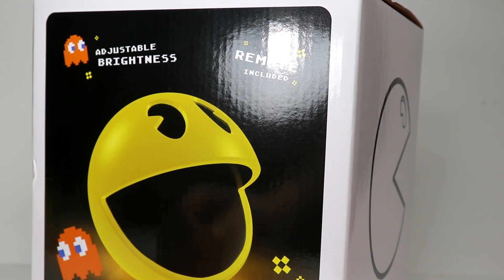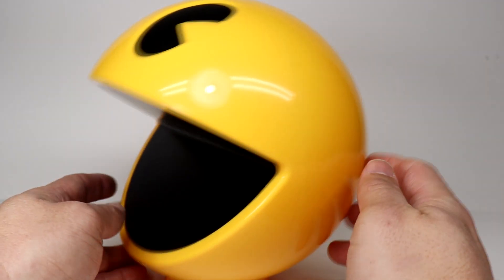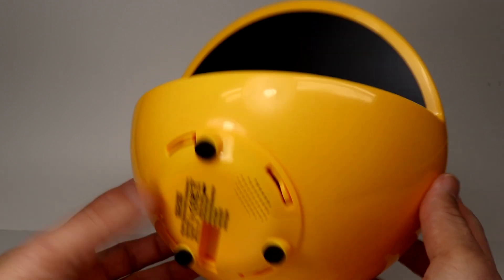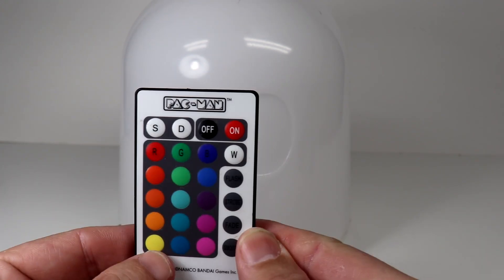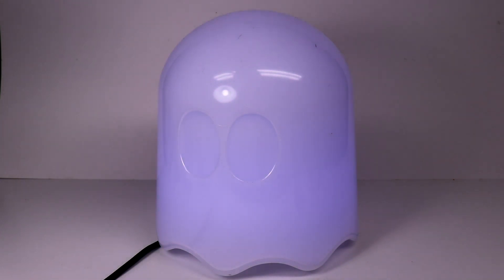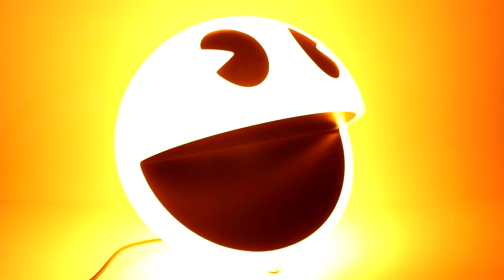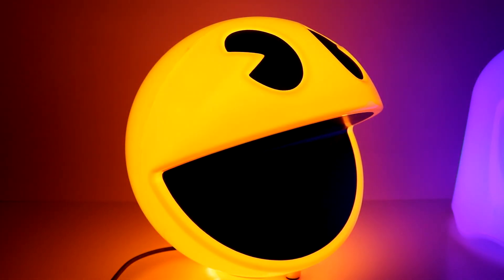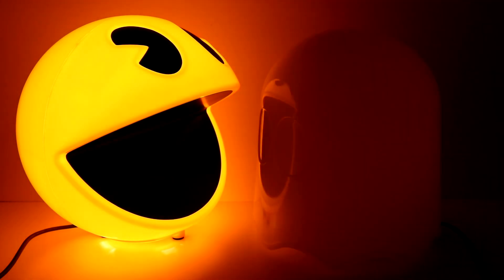Killscreen | PAC-MAN LIGHT | Review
Just added one more thing to the game room to brighten things up a bit! - the Pac-Man light! - I also review the much older Ghost light as well!
OR if you would like, I have a twitter account as well

Take a trip to Dave’s dark imagination with his novels. You can find them all here!

Can’t find anything to wear? We’ve got you covered with all new Box Office Maniacs shirts! – we also have mugs, and even stickers!